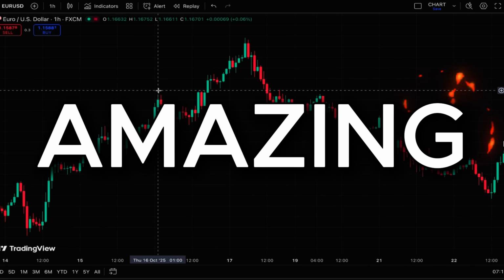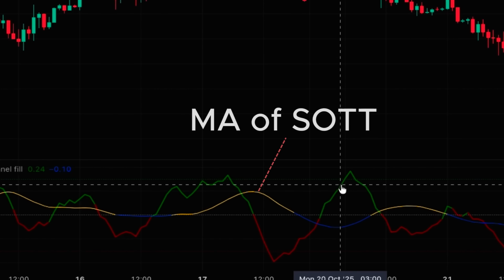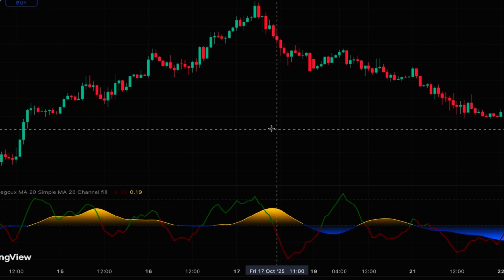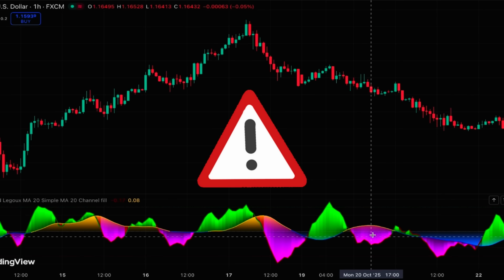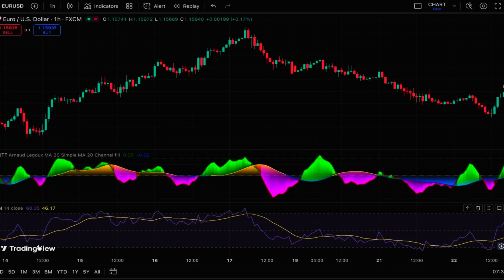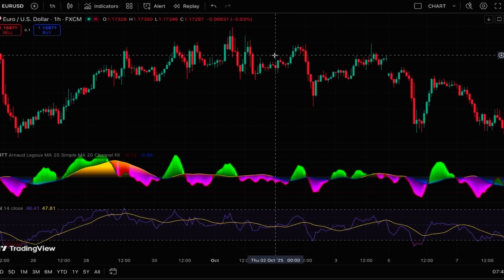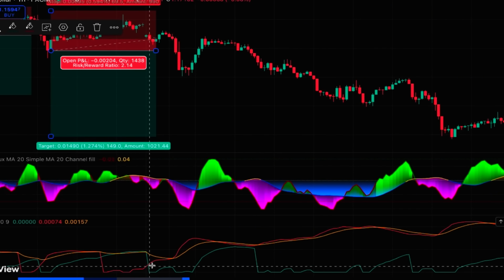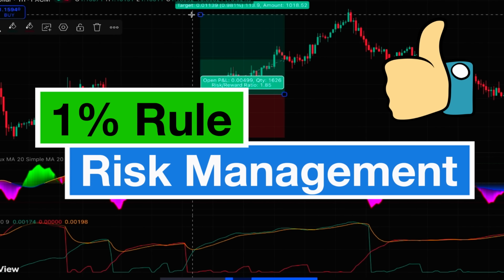After 5 Years Searching, I Finally Found the Hidden GEM on TradingView!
VIDEO DESCRIPTION:

A hidden GEM on TradingView is introduced in this video which is one of the best and most accurate buy sell signal indicator in TradingView platform. This powerful and accurate buy sell indicator can be effectively used with other TradingView indicators buy sell signals to create the most profitable trading strategy on TradingView.